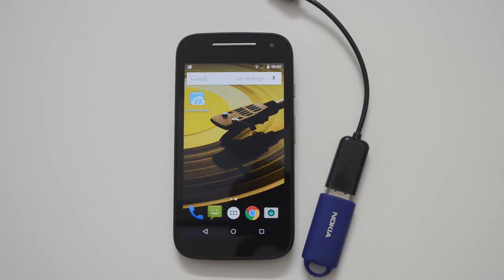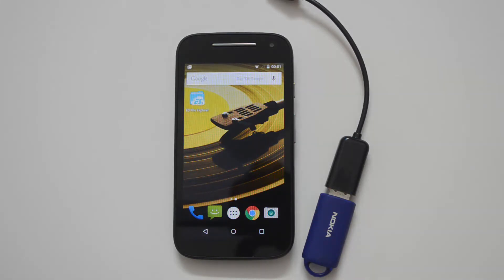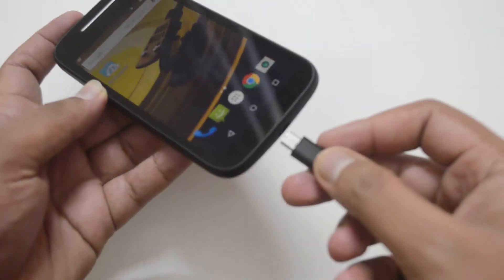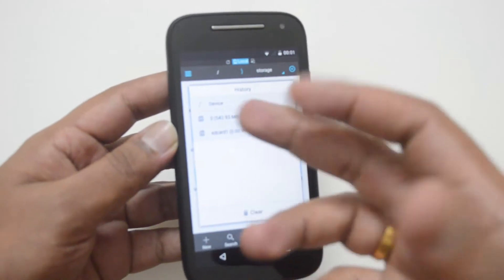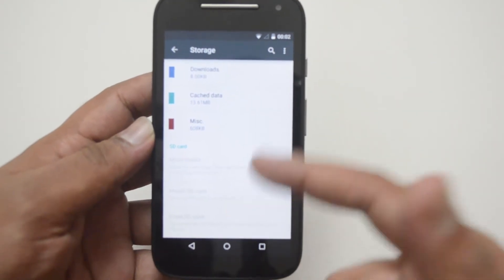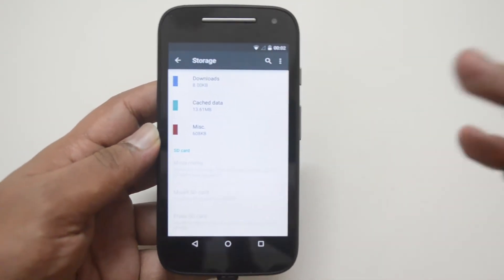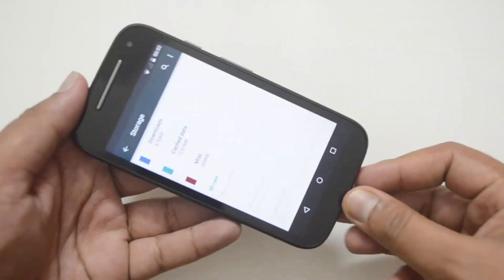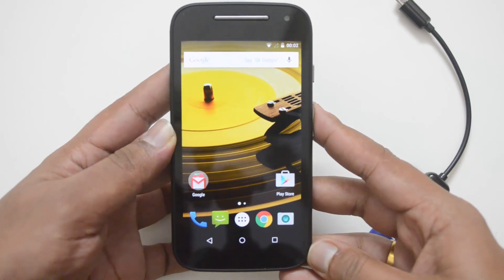USB OTG Check on Moto E (2015)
Here is a quick video to check the USB OTG support on Motorola Moto E (2015). Moto E comes with Android Lollipop and has Quad core Snapdragon 200 processor with 1GB RAM.